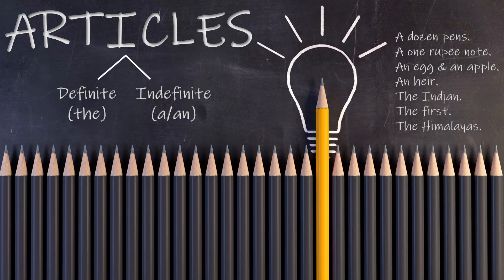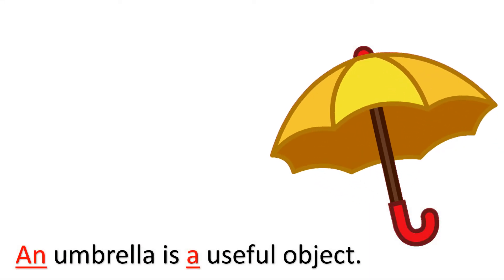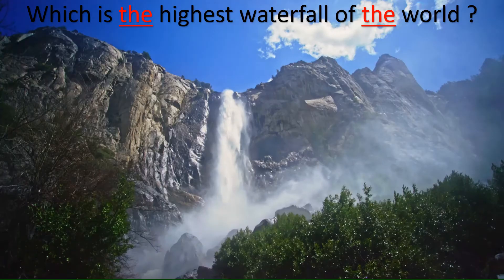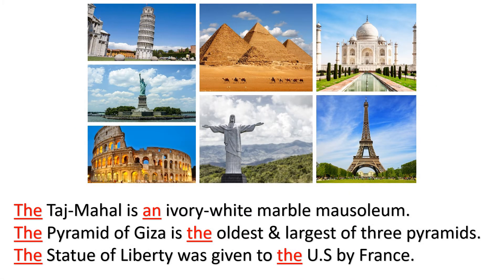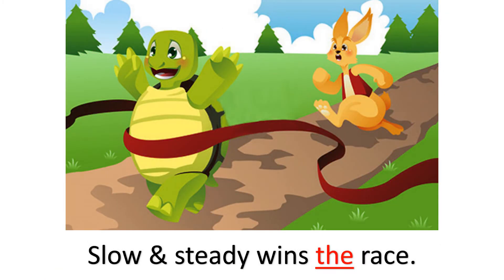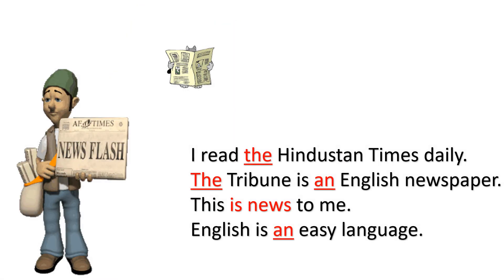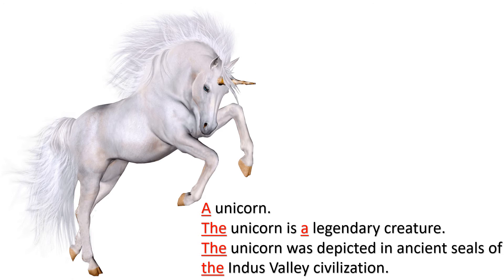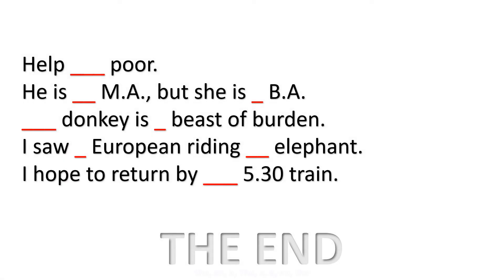Articles | A AN THE | English